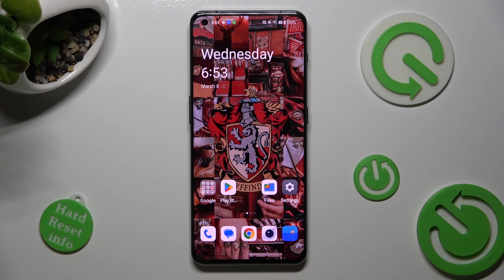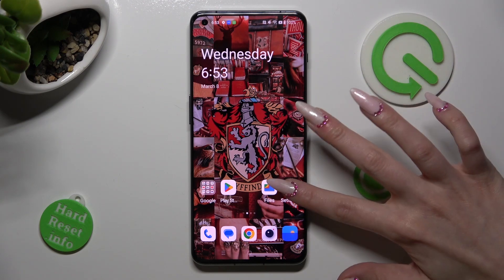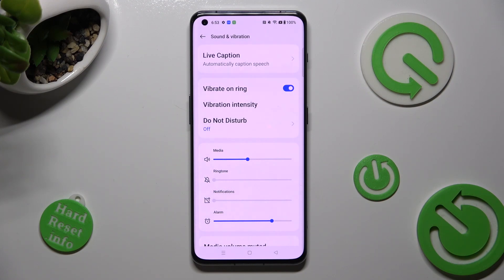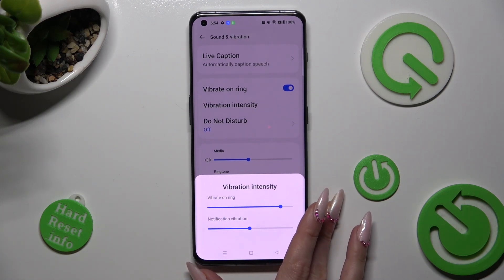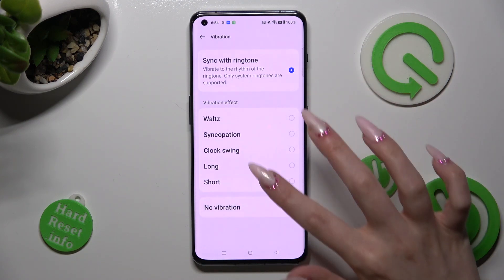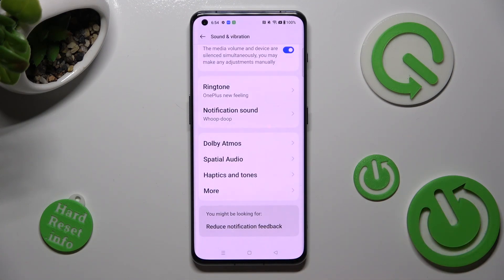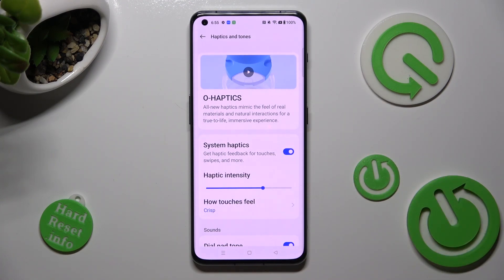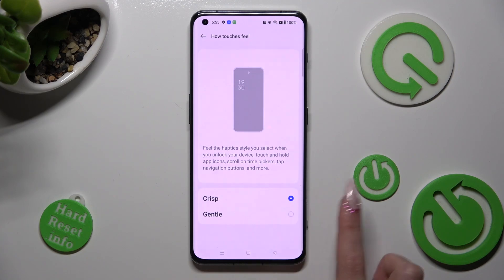How To Enter Vibration Settings In OnePlus 11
Check more info about OnePlus 11 :
If you want to find Vibration options on OnePlus 11, this video could be crucial for you. Just follow our video tutorial step-by-step and acquire knowledge you seek. We trust that this guide was beneficial to you. If that's the case, please take a moment to visit our YouTube Channel, HardReset.Info. Kindly give us a like, comment, or subscribe to our channel, as it immensely aids us in creating more useful guides for you!

Where can i change vibration settings on OnePlus 11 ?
How to find vibration settings in OnePlus 11 ?
Vibration settings on OnePlus 11 ?
OnePlus 11 Vibration settings location ?